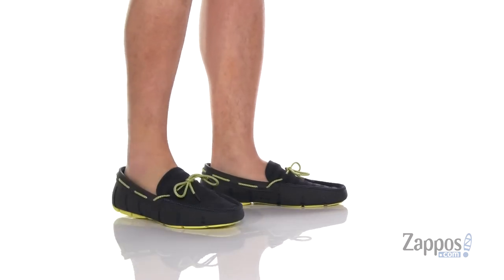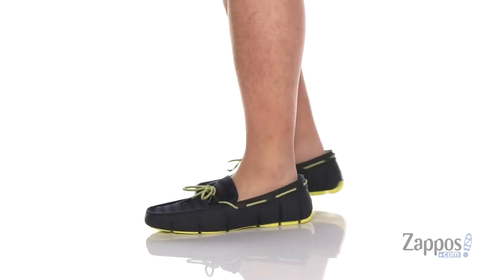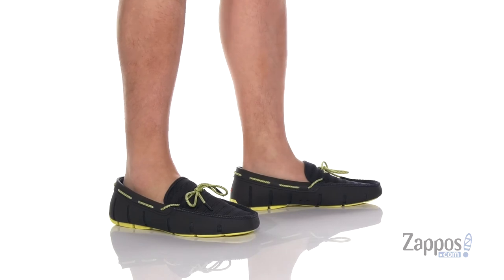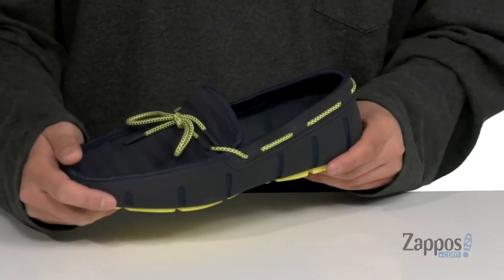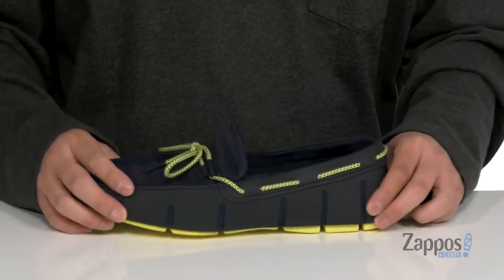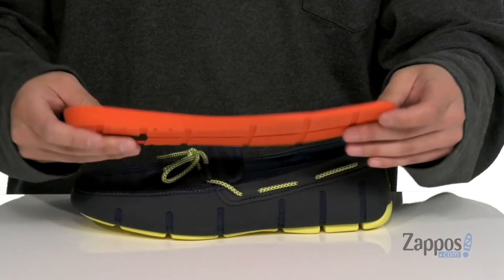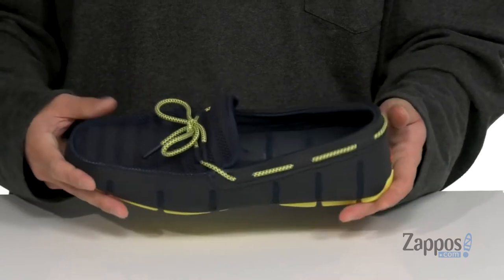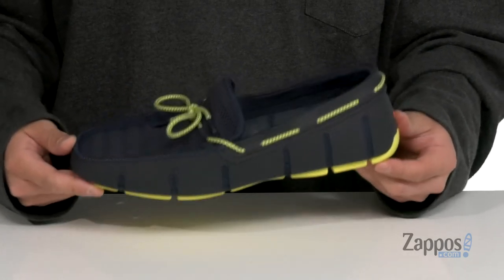SWIMS Knit Lace Loafer SKU: 9358951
Go for adventure any day of the week with these sporty yet classic SWIMS&trade; Knit Lace Loafer Drivers. Molded TPU and a knit upper provides breathable, waterproof comfort.
Lace construction, moc toe, and ventilation gills allows for easy water drainage.
Soft textile lining and cushioned comfort insole.
Flexible rubber outsole.
Imported.